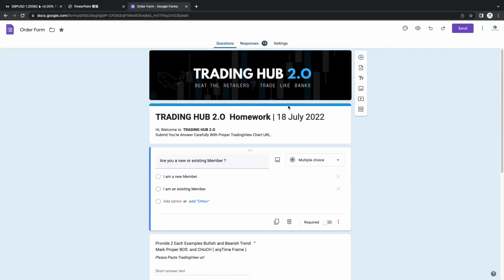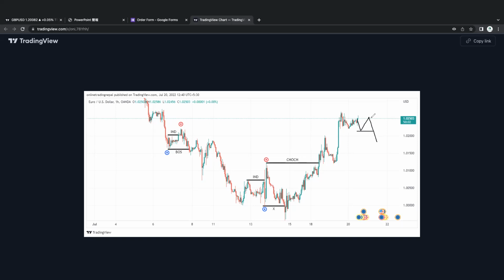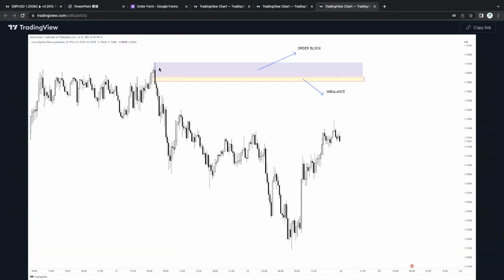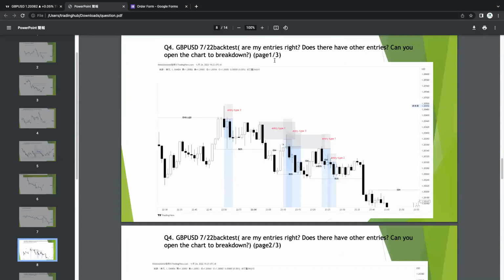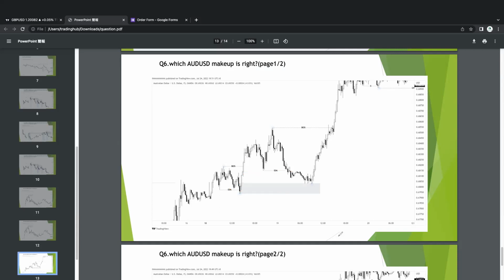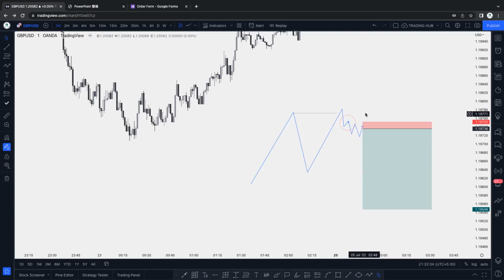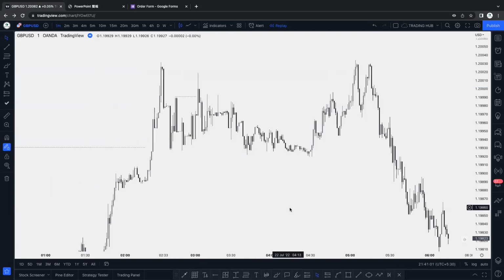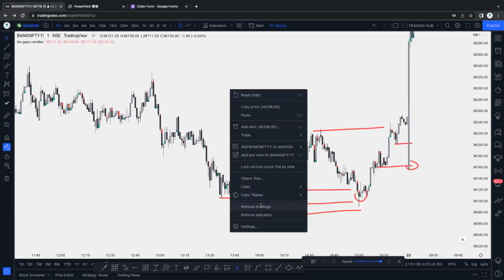2.5 Weekly Webinar - Sunday.mp4. Forex Trading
✅Chọn Sàn Forex Uy tín, Phí thấp, Nạp rút nhanh Để Yên Tâm giao dịch.

Các bạn có thể mở TK ở Exness theo Link để ủng hộ Max nhé!
( Mình cũng đang giao dịch ở sàn này )

− Sàn Forex Uy tín hiện nay.

Max Cám ơn rất nhiều và chúc các bạn giao dịch tốt!

✅Group Private .

✅ Group cộng đồng live thực chiến.